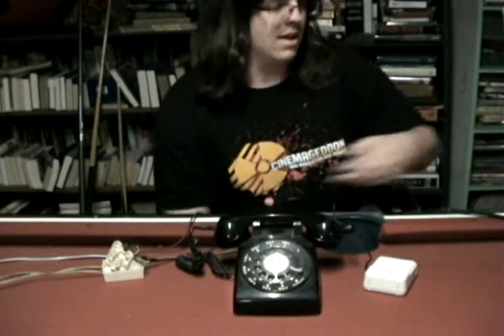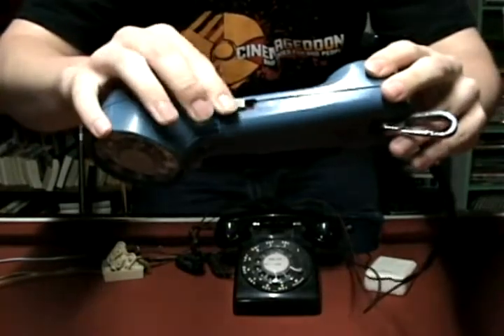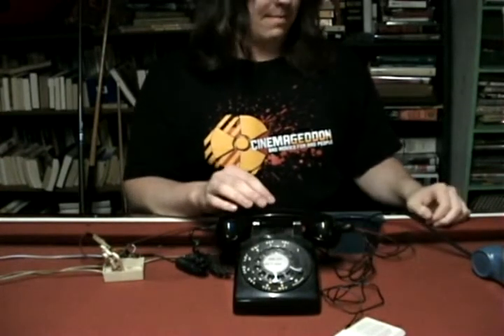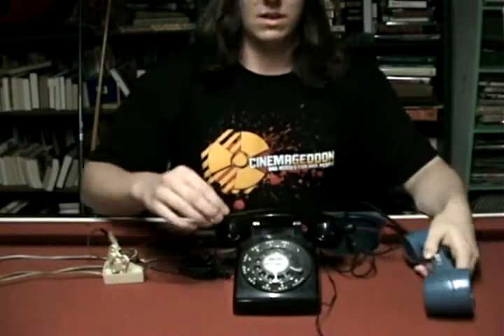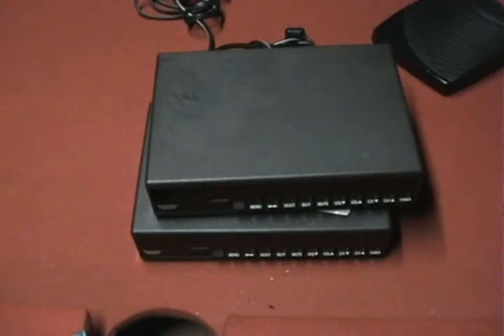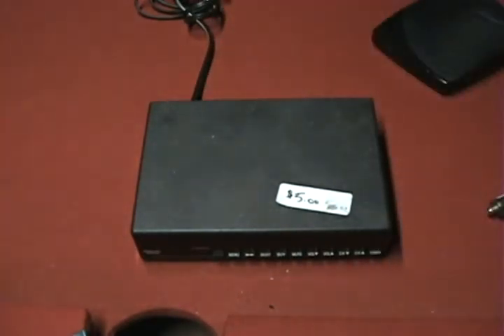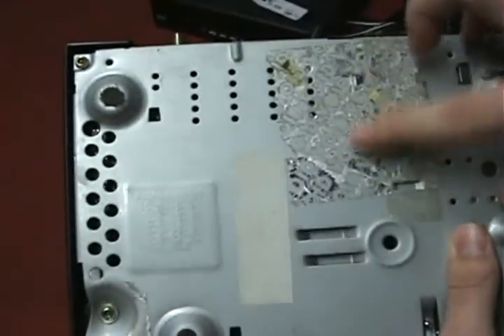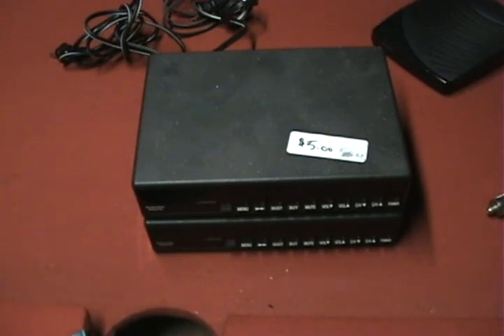Obsoleet s01e01 -- Part 1/3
Segments:
Lineman's Handset
Cable Descramblers and Filters
Podcasting on the Cheap

"Lineman's Handset" used a lineman's handset, Bell model 500 rotary telephone, and a telephone wall jack. Both the handset and the phone were wired to the wall jack. To relay sound so the camera could hear it, a recorder telephone pickup (Radioshack part 44-583) and a mini audio amplifier (Radioshack part 277-1008) were used.

"Cable Descramblers and Filters" showed two Scientific Atlanta boxes from the 1990s, a later Scientific Atlanta box, and a newer Motorola box. This segment also made use of an in-line coaxial filter.

"Podcasting on the Cheap" used a 4-channel stereo microphone mixer (Radioshack part 32-2056), three unidirectional microphones each with an XLR to 1/4 inch jack cord, an rca audio cable, an rca to 1/8 inch jack cable, a computer microphone, two corded headsets, and an AC/DC adapter.